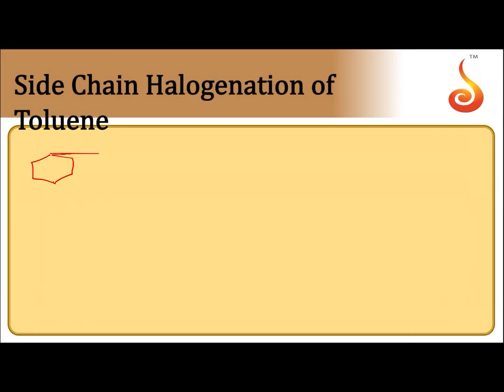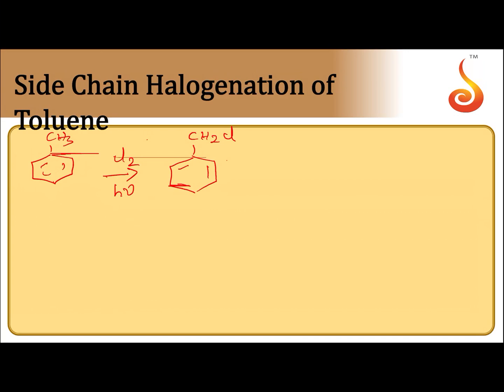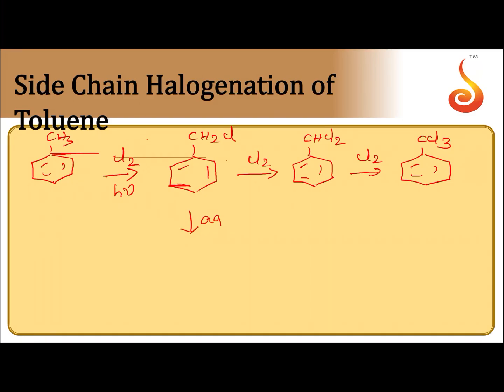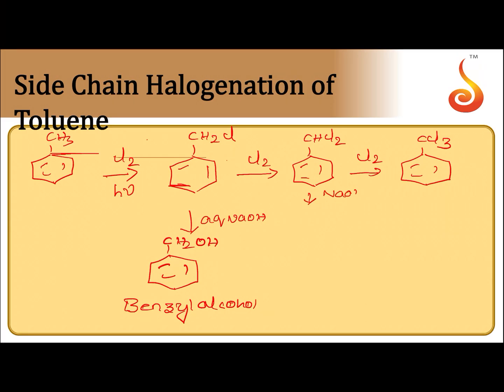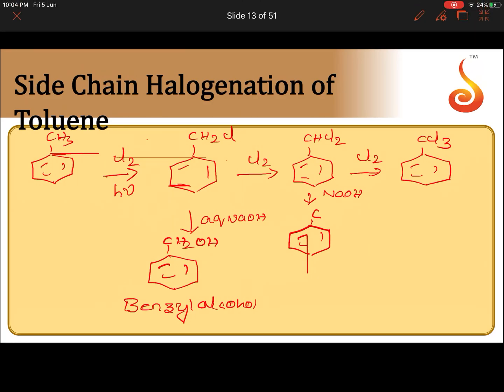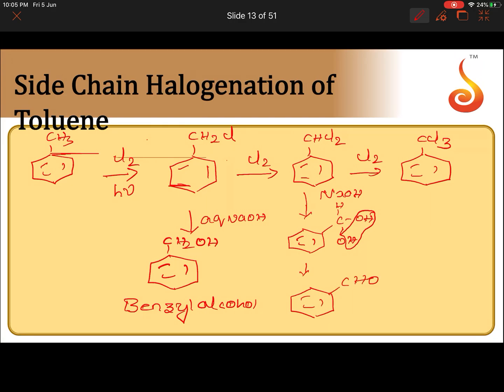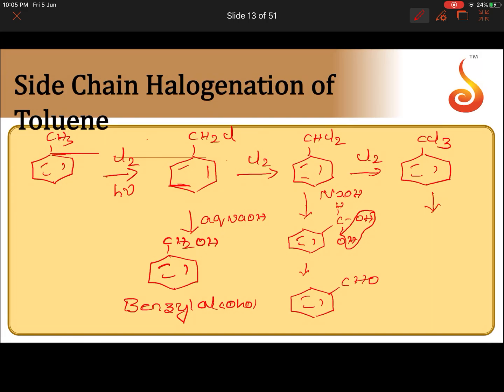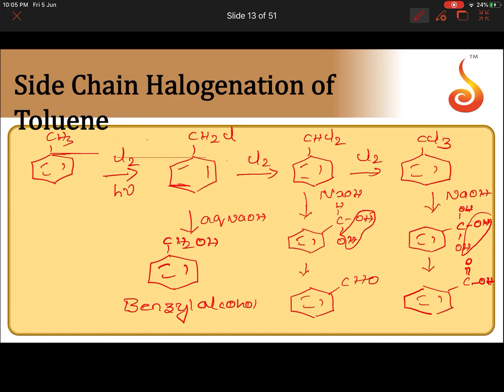PU 2 | NEET S1 | Chemistry | Aldehydes and Ketones | Lecture 3 | Slide 13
Welcome to Concept Videos for NEET! This slide will explain Aldehydes and Ketones. We will focus on Side Chain Halogenation of Toluene. We are sure you will have an effective learning experience.